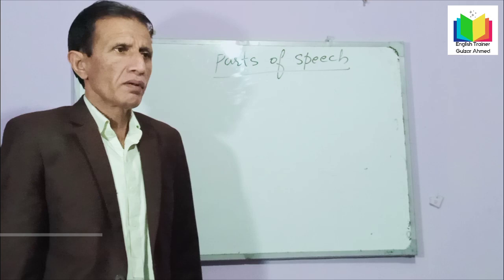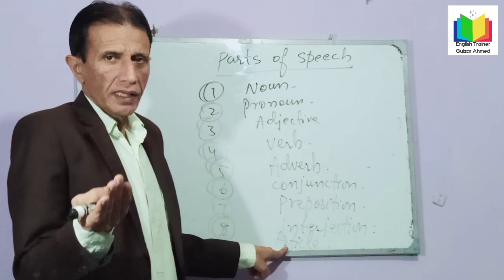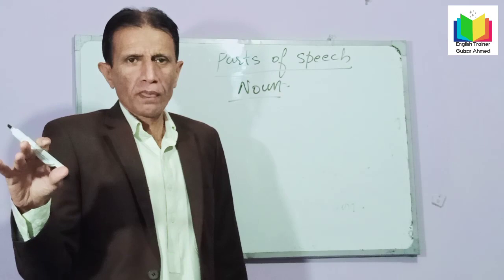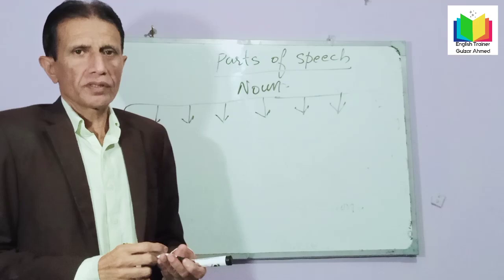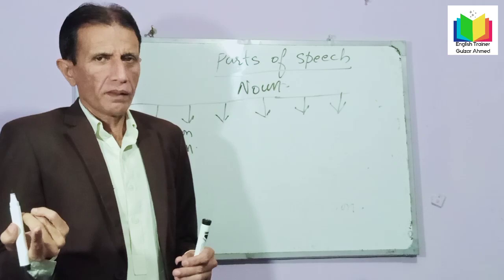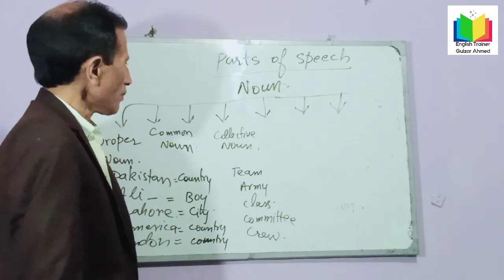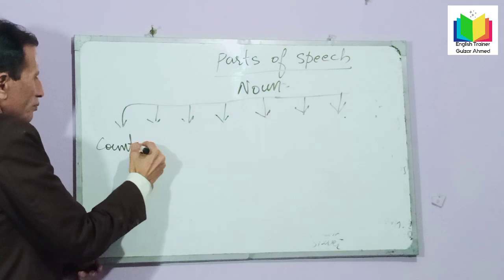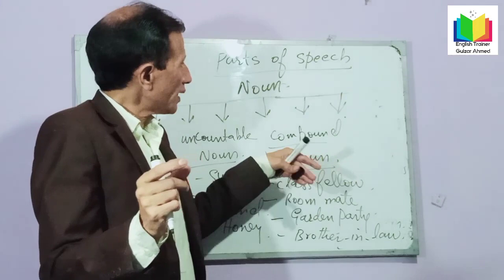Parts of speech || Noun || Gulzar Ahmed | Part 1